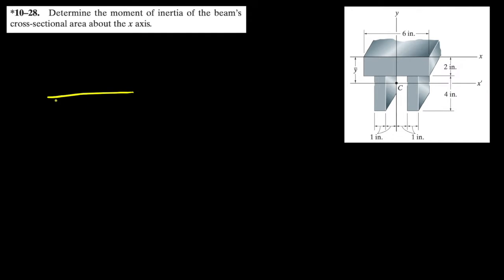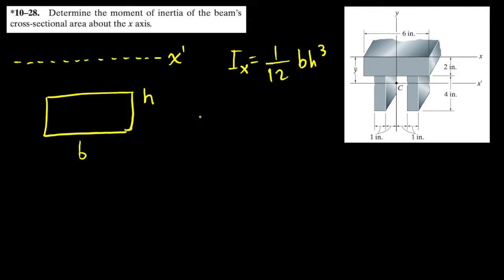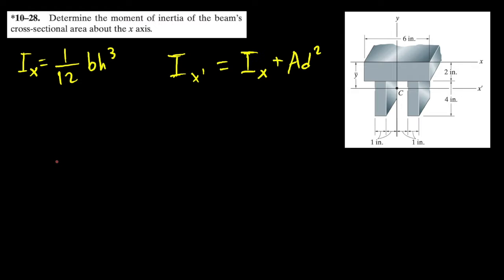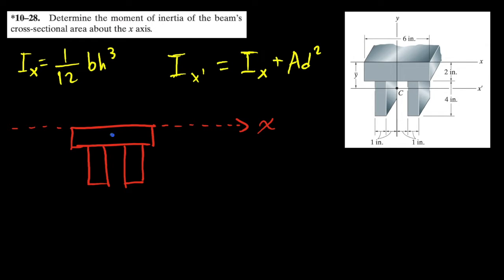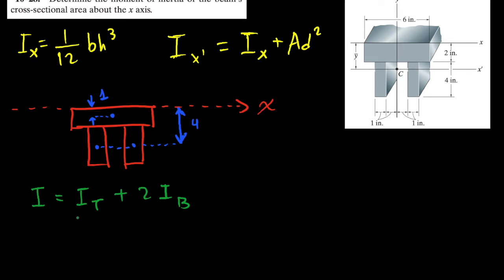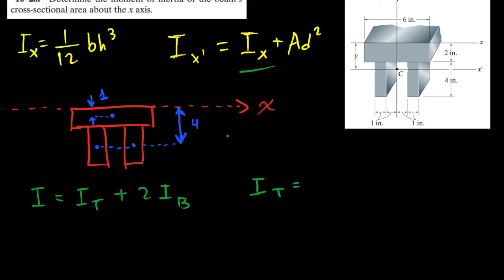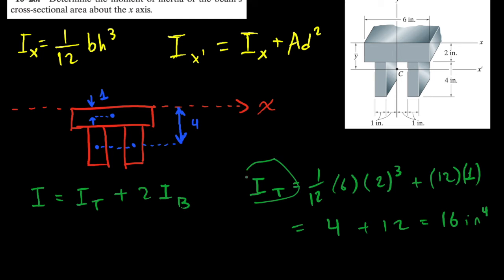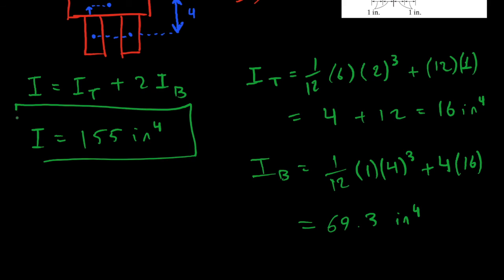Calculating Area Moment of Interia (Second Moment of Inertia)